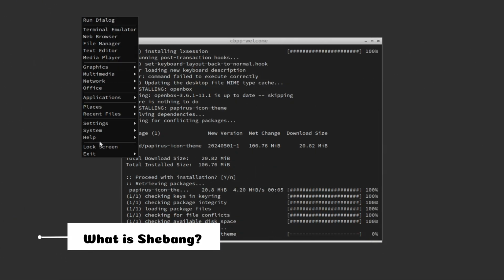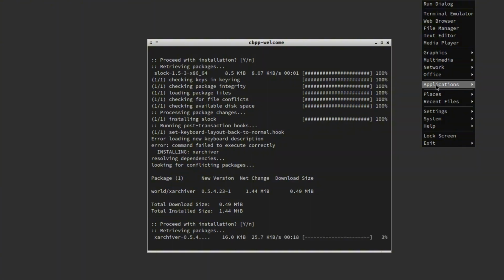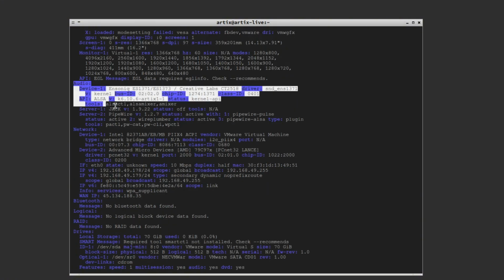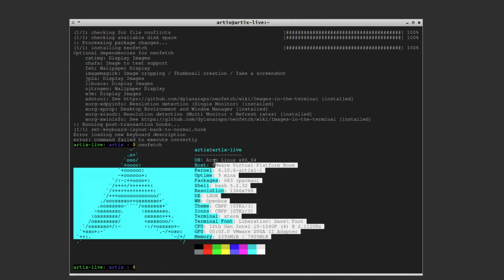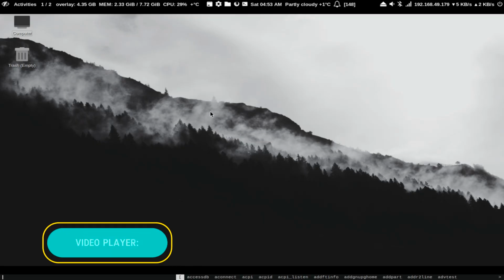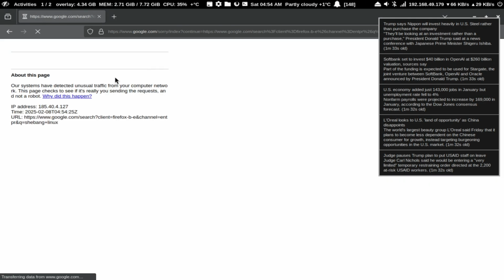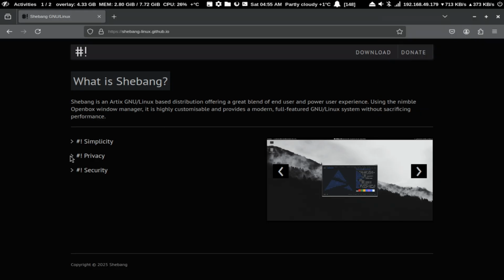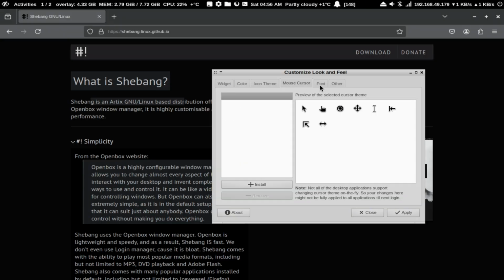Shebang Linux: Fast, Customizable, & Yours!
Unleash the power of Artix Linux with Shebang! This distro blends speed, customization, and user-friendliness. Learn how to install and configure Openbox, explore pre-installed apps, and discover its unique hackability. Perfect for beginners and power users alike!